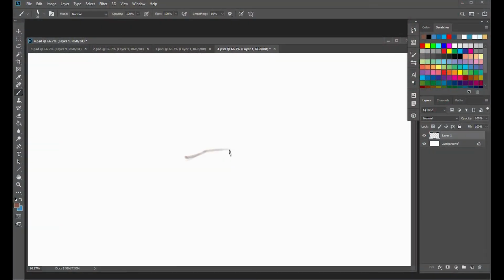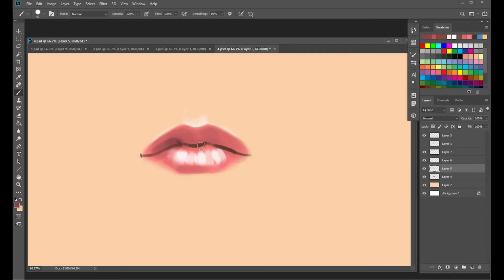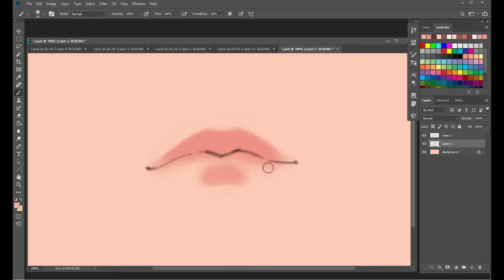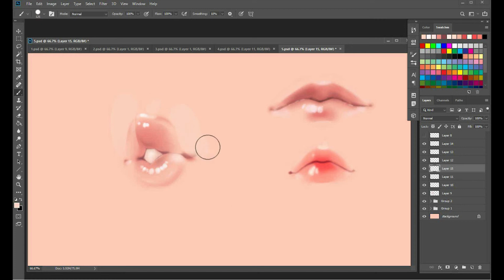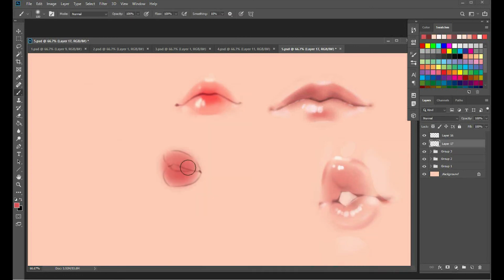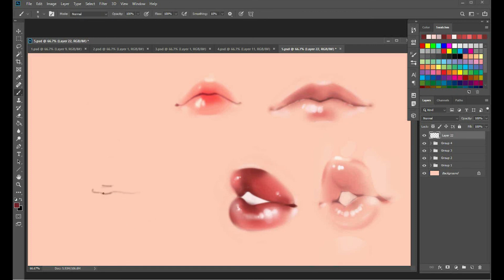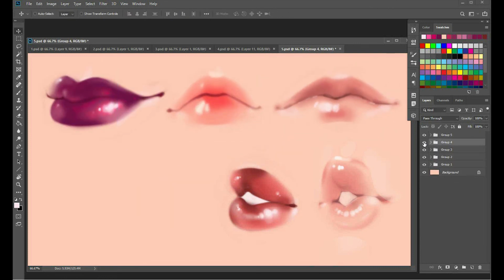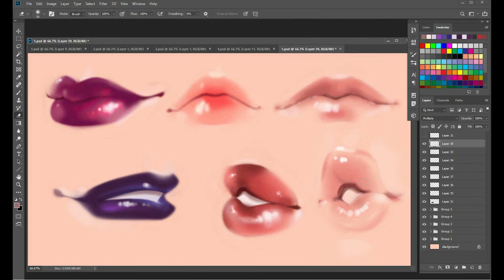How to paint different lips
In this video I want to tell you ,how to paint different lips like realistic, stylized  ,or very simple ( only with one color ),and some special badge of animation or comic characters mouth